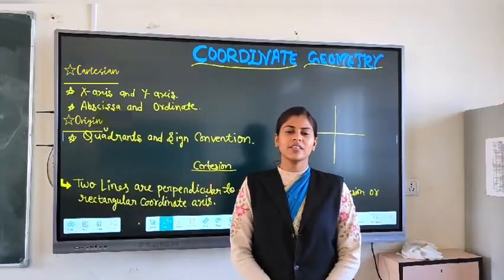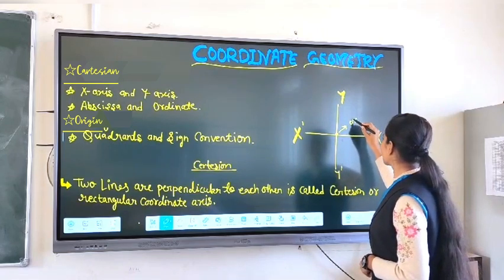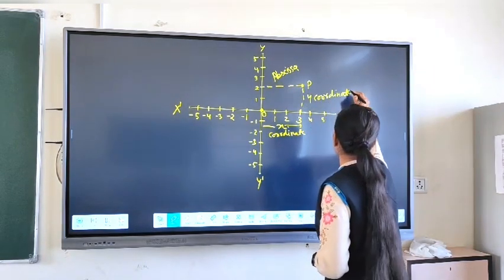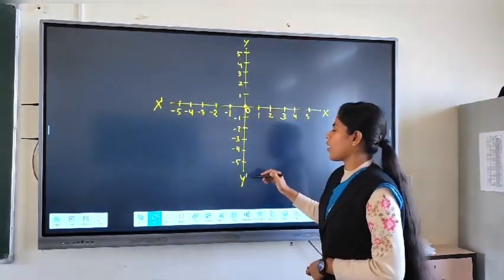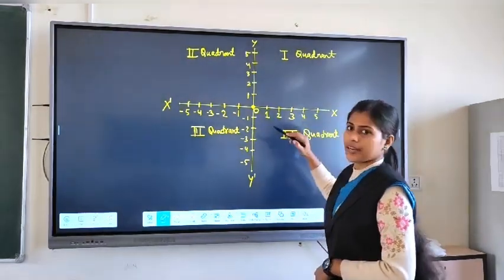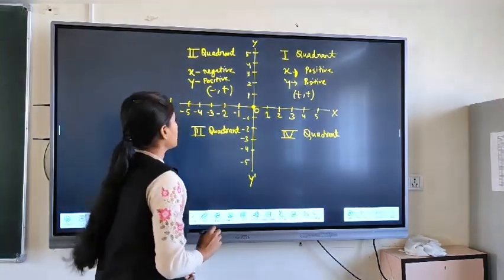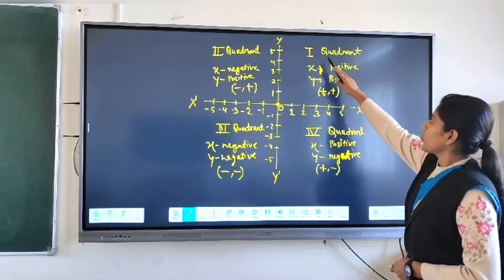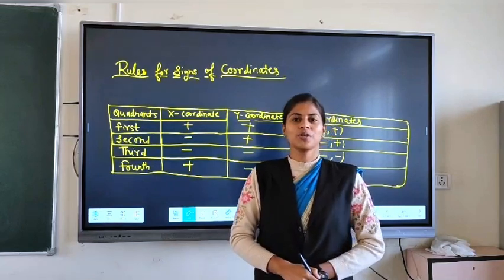COORDINATE GEOMETRY BY RITU YADAV STUDENT OF BSSS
Presented by Ritu Yadav, student, Department of Education, BSSS.
Learn how to plot points, find distances, and understand the coordinate plane.